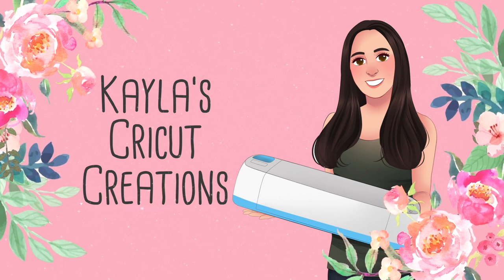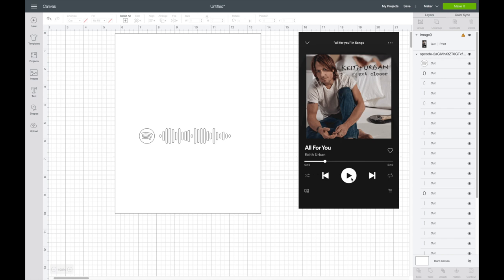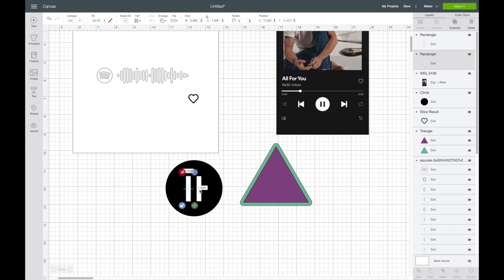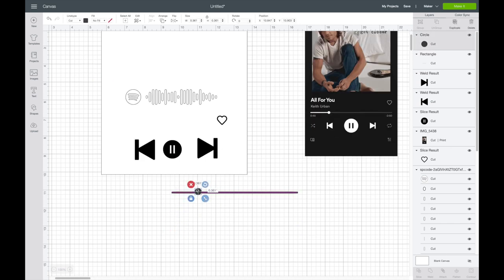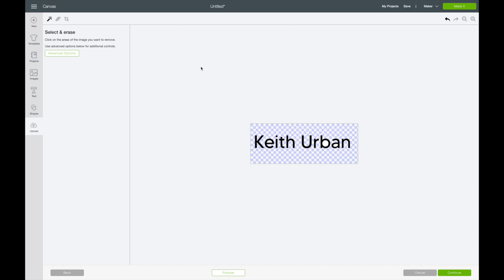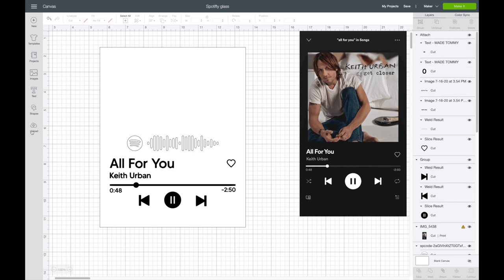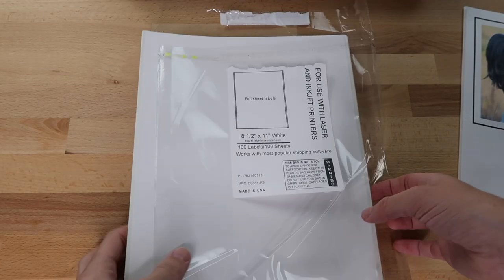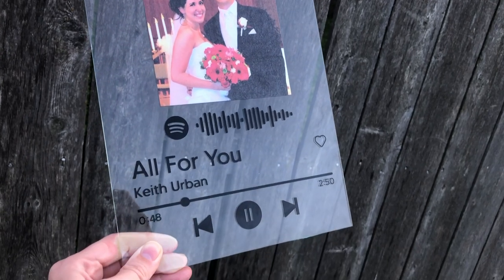SPOTIFY GLASS ARTWORK WITH CRICUT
In this video I'm sharing how to make a Spotify glass artwork using your Cricut machine. I made this using shapes and free images from Cricut Design Space. You can scan the code on the frame from Spotify and it will start playing the song. These would make great gifts!

Here is a link to the playlist I made in Cricut DS. I had to take some of it out but it might help to have some of it already put together.

Sticker paper I used
Oracal 651 multi color pack vinyl
Pink nail polish holder for vinyl scraps